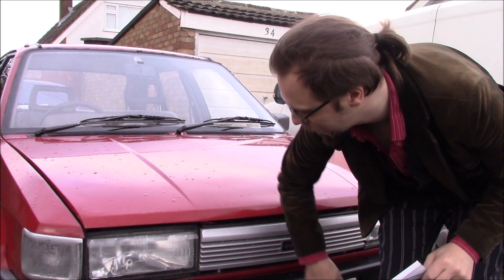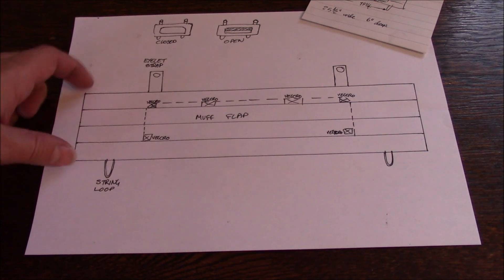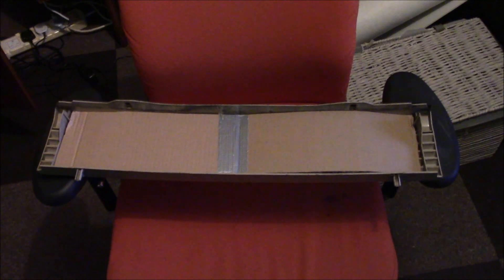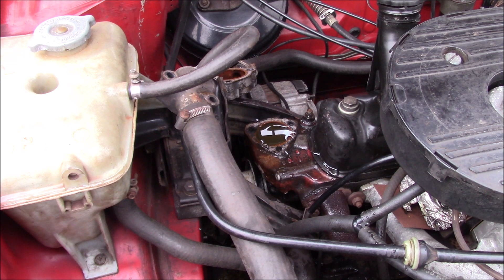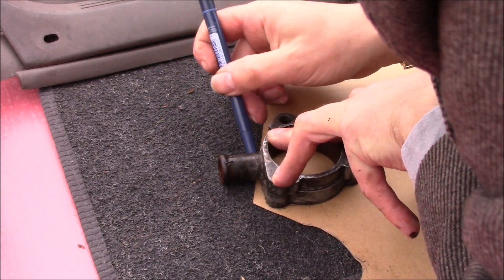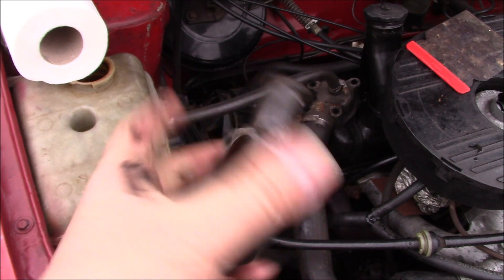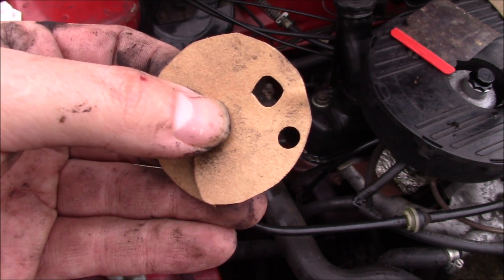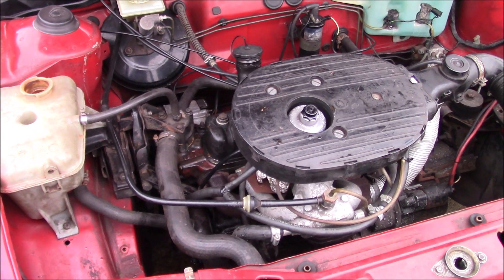1988 Austin Maestro - Muff Making & Thermostat Fitting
Now the temperature gauge is actually working, it's time to address why it's running cold.  First attempt is to put some theory into practice and create a radiator muff, like in the olden days, while we wait for the thermostat arrives.  Then, when the thermostat arrives I show how to fit one.

Thank you for taking the time to watch this video.

If you'd like to support this channel, please visit my art print store where you can find all sorts of original automotive and fun designs printed on all sorts of things.